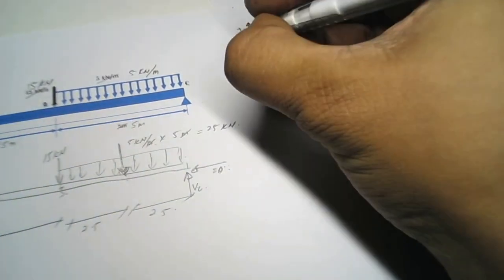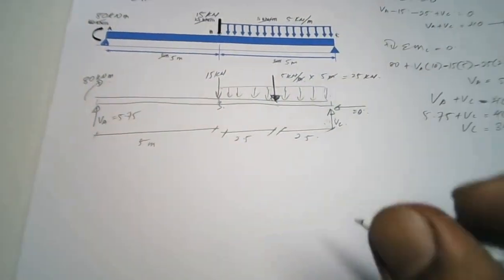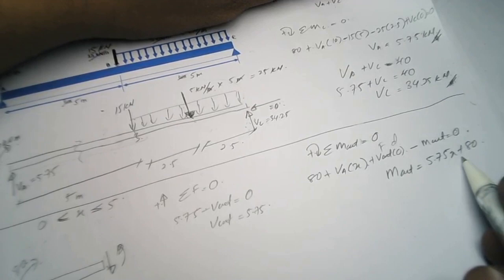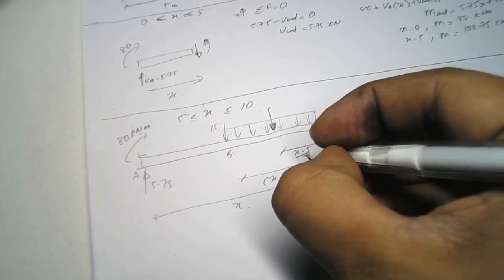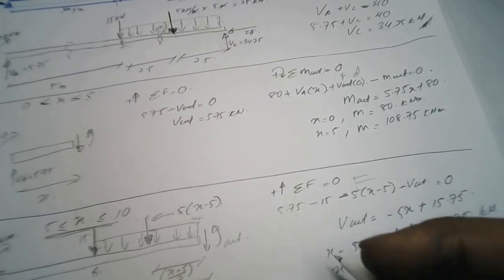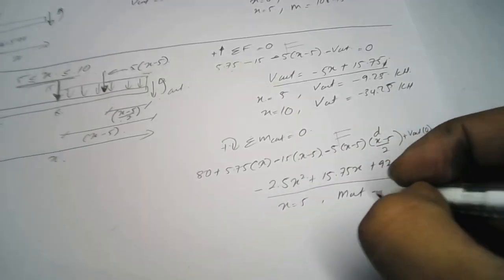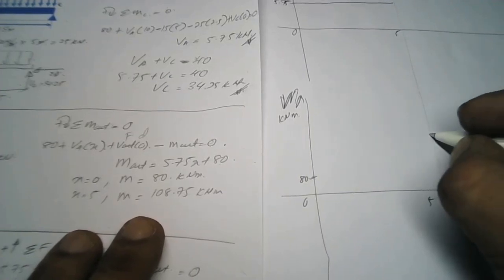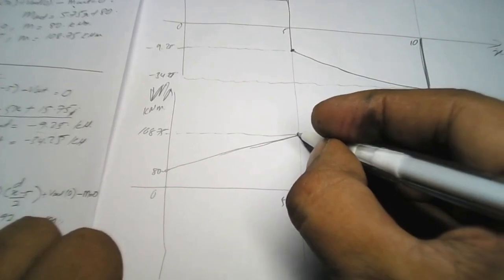Strength of Materials 03 Shear Force & Momen Bending Diagram for Concentrated & Distributed load